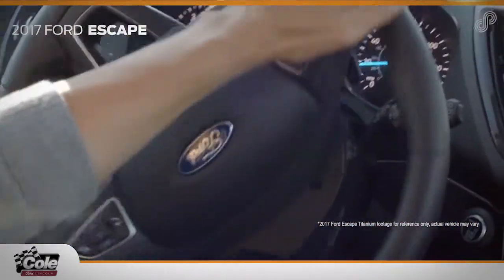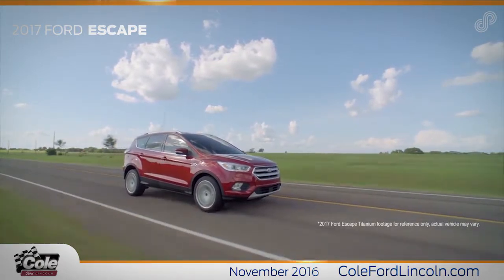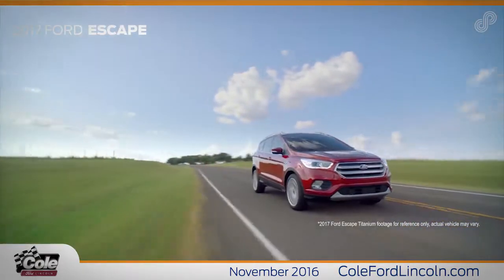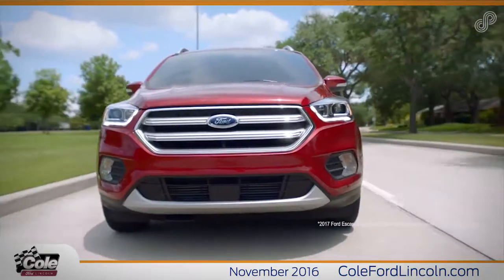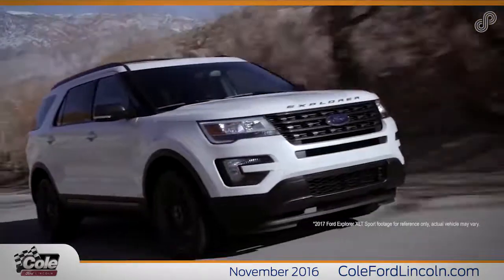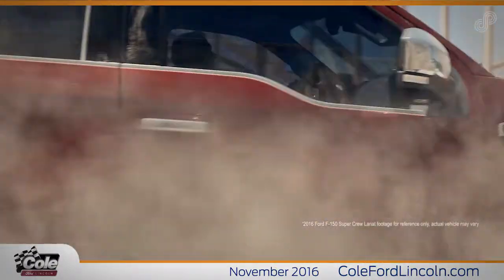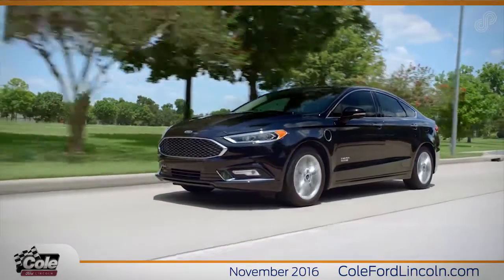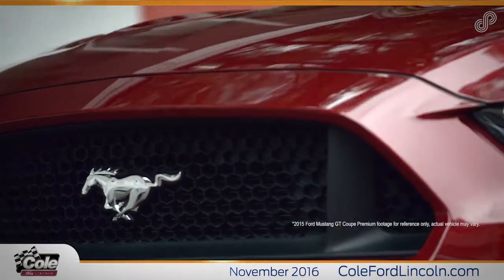2017 Ford Escape SE FWD 200A PKG Cole Ford Lincoln CTA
2017 Ford Escape SE FWD 200A PKG Cole Ford Lincoln CTA

or the manufacturer's website.

Cole Ford Lincoln has the best prices and the best selection of new Ford Vehicles in the Coldwater, Michigan area. Stop in for a test drive at 410 E. Chicago, Coldwater, Michigan or visit us today. Everything you want, Cole's got it!